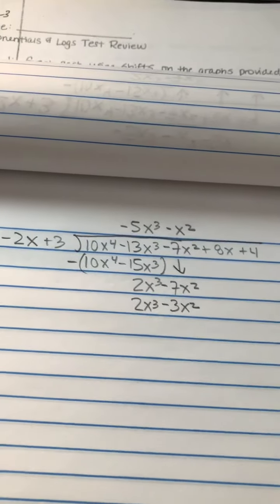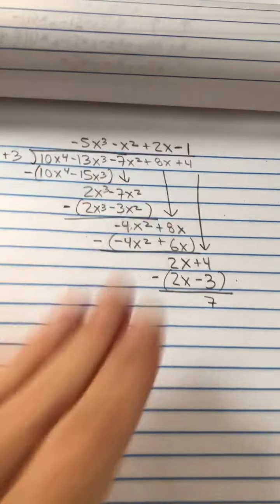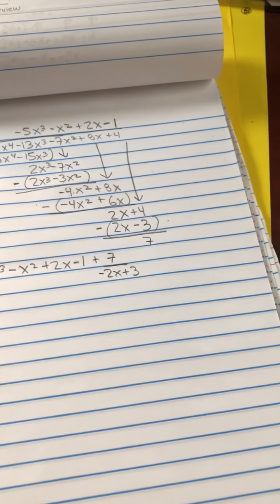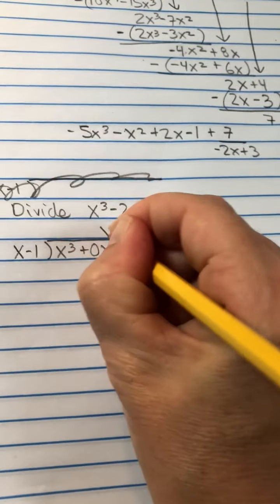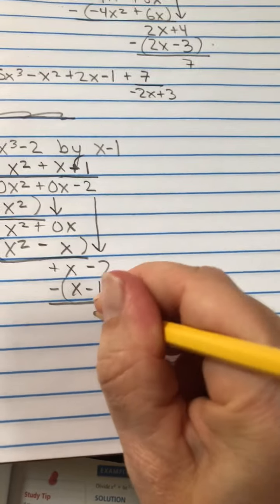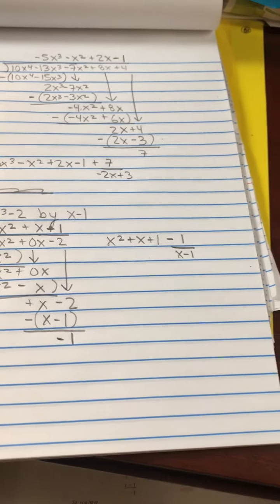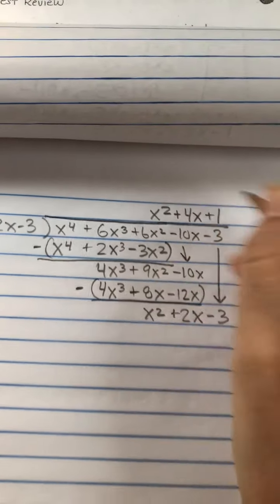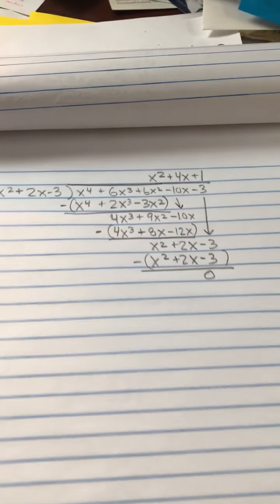2065616C A729 4FF8 8244 C08AEF2621CE